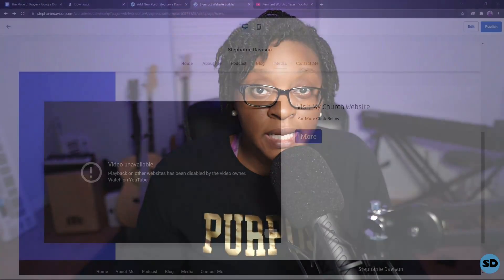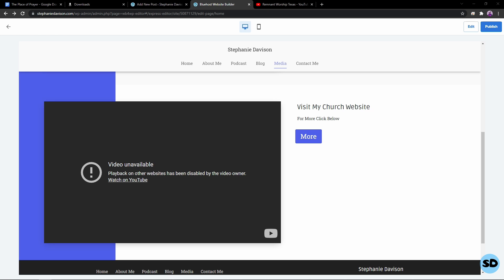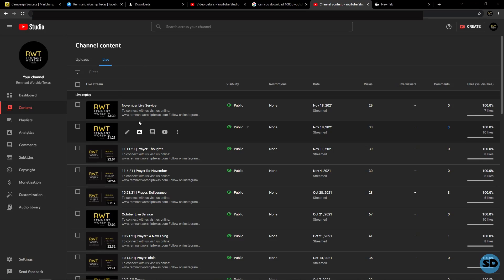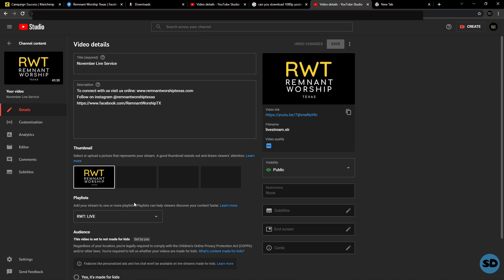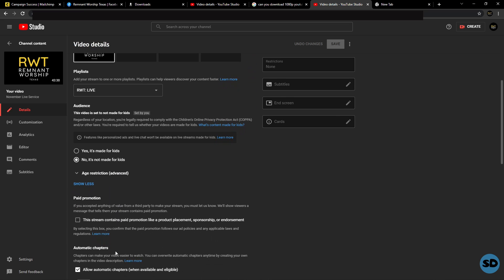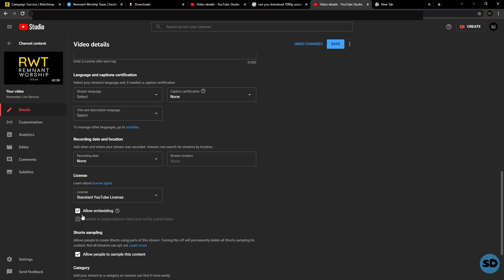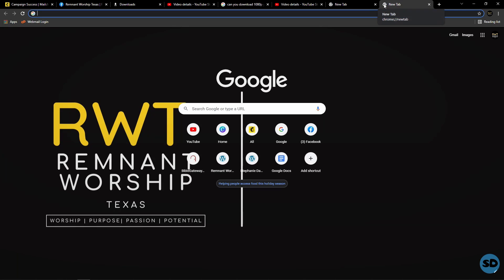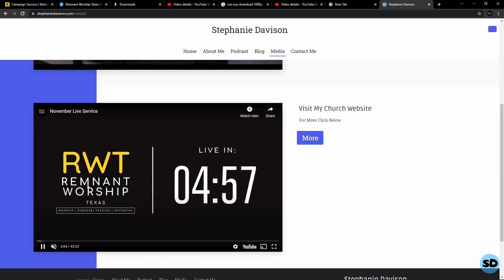How Fix YouTube Video Embed Error on Your Website (2021)